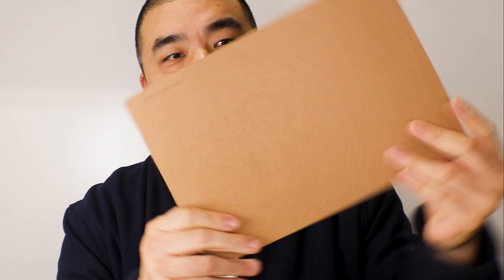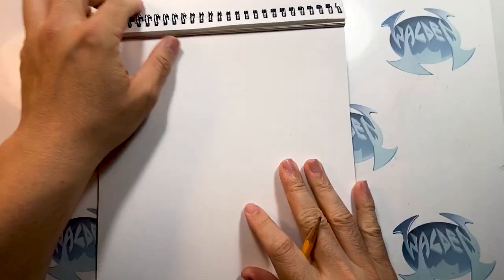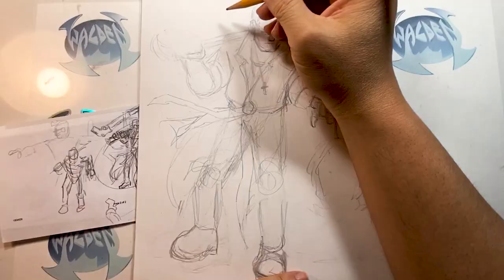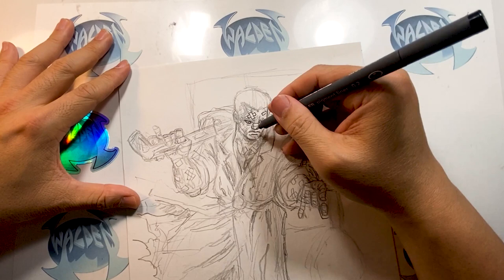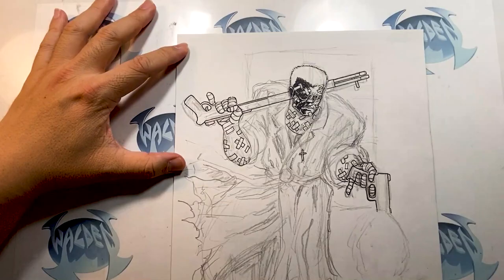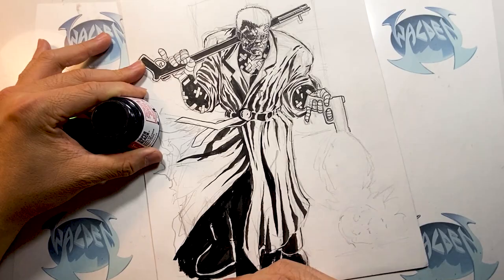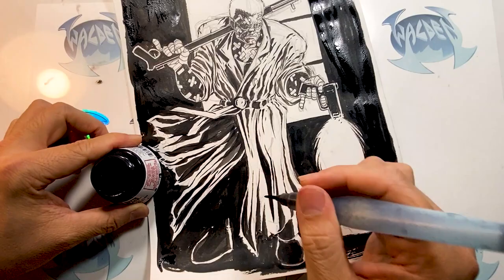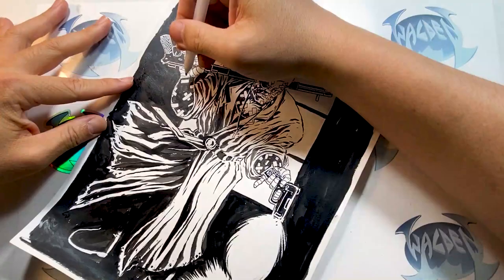How to Draw SIN CITY MARV Comic Book Artist shows how he draws Frank Miller character process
How to Draw SIN CITY MARV Inktober 2020 Day 11. Drawing MARV from SIN CITY. Created by Frank Miller, Published by Dark Horse Comics. Join Professional Comic Book Artist, Walden Wong, on his journey through Inktober 2020 where he'll draw a piece of art a day and also upload one video a day to YouTube for the month of October 2020.